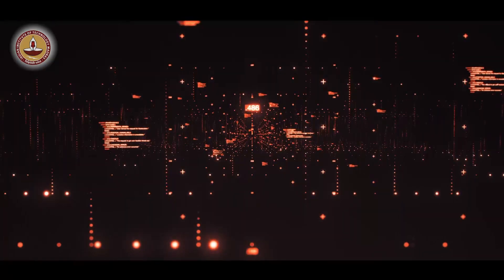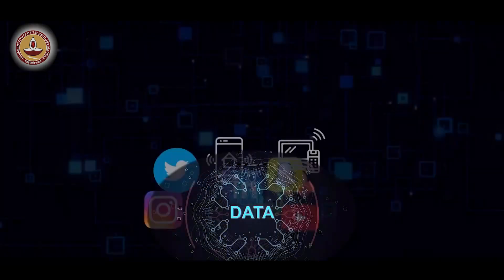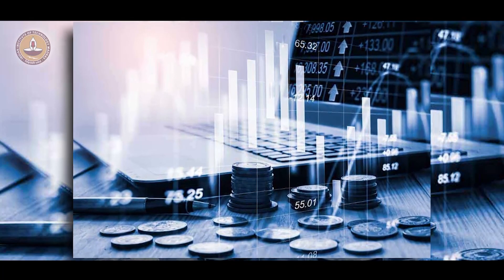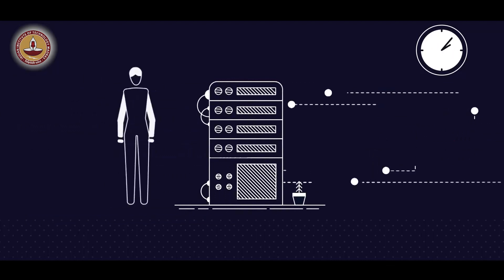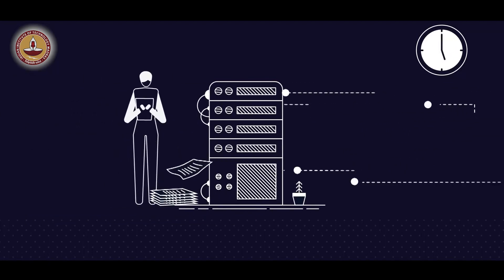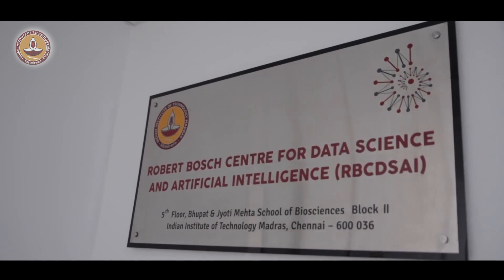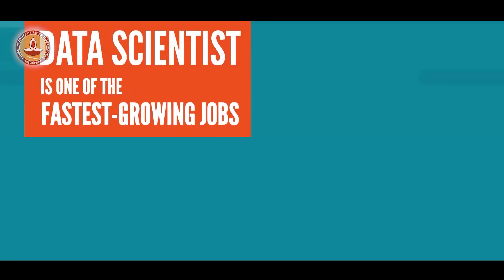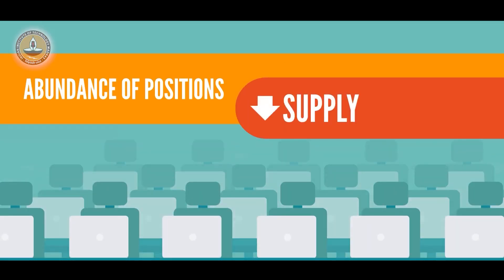M.Tech in Data Science | International Interdisciplinary Master's Program (I2MP) | IIT Madras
Data science is one of the hottest professions of the decade, and the demand for data scientists who can analyze data and communicate results to inform data-driven decisions has never been greater. This Postgraduate Degree from IIT Madras will help anyone interested in pursuing a career in data science or career-relevant skills. The program includes coursework and projects on several elements of data science, such as storage technology, distributed computing, data-driven modelling, data analytics and mining, visualization, and security.

The International Interdisciplinary Master's Program (I2MP) in Data Science by IIT Madras invites International Students from any engineering background to be part of our vibrant and world-class environment.

IIT Madras is the first educational institution in India to offer an Interdisciplinary Master's Degree with unprecedented academic flexibility to learn and work in current popular areas that would define the future of global engineering and technology.

Get started in the in-demand field of data science with a Master's Degree from IIT Madras. Learn the foundations of data science and develop hands-on skills at the internationally acclaimed research centres from the experienced faculties at IIT Madras!